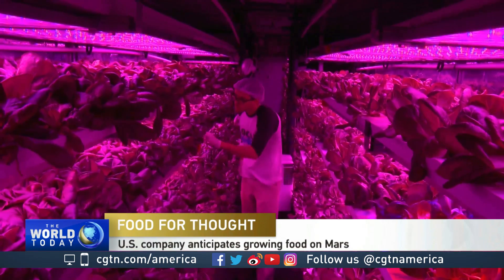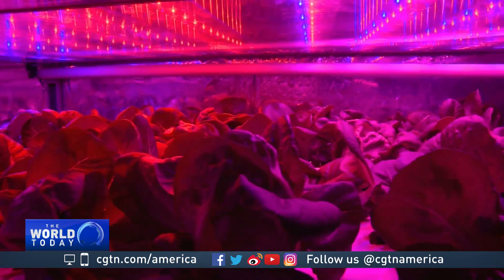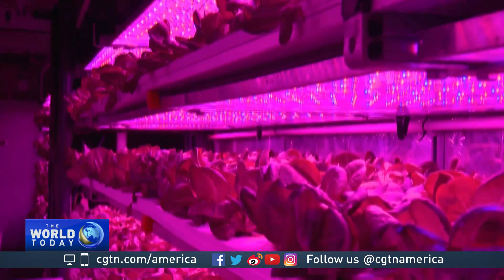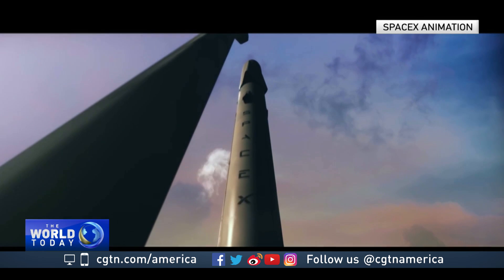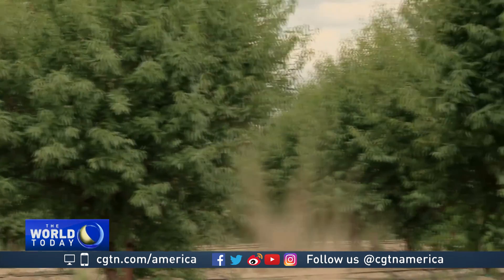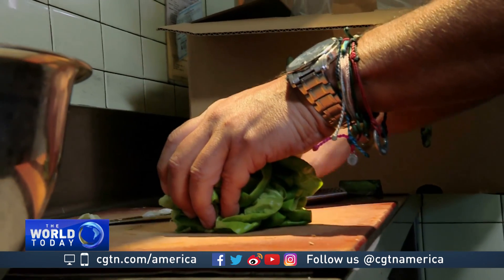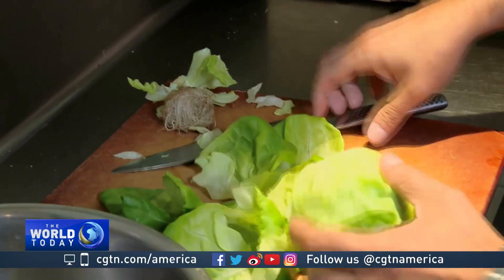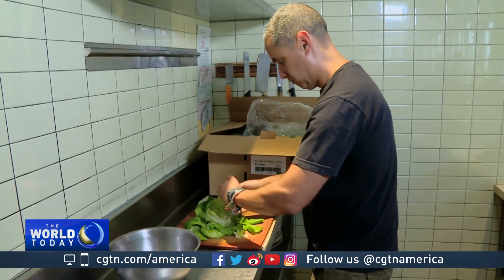Food on Mars: Company hopes technology can bring produce to red planet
A company in California says it could be the first to grow food on Mars. That's a lofty goal, but Los Angeles-based Local Roots is not your average farm.